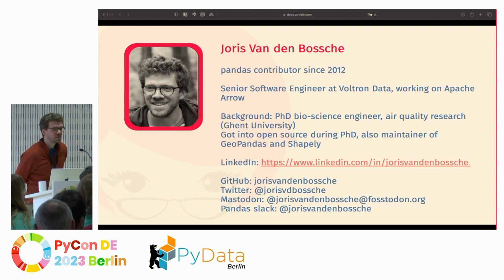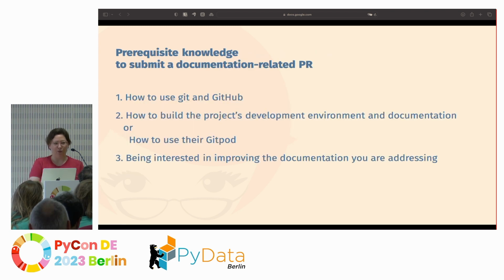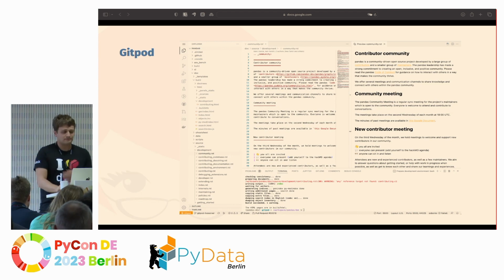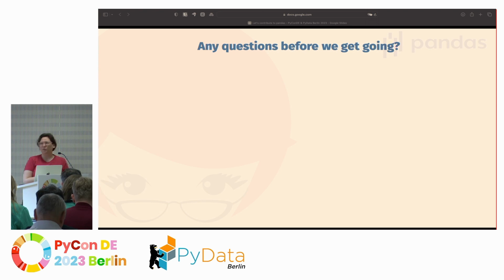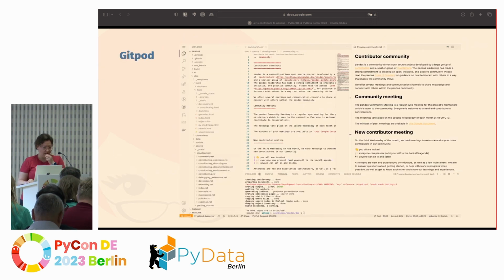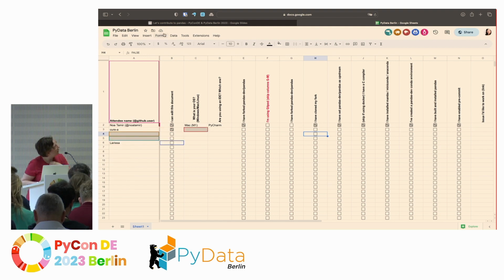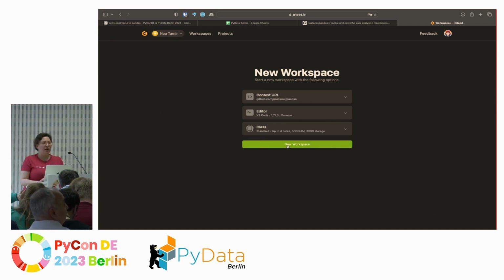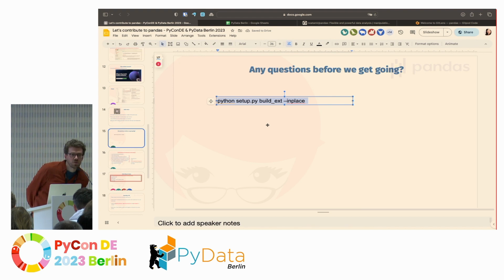Noa Tamir, Patrick Hoefler: Let's contribute to pandas (3 hours) PART.1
PyData Berlin are excited to bring you this open source workshop dedicated to contributing to pandas. This tutorial is 3 hours. We will have a break and continue with the same group of people.